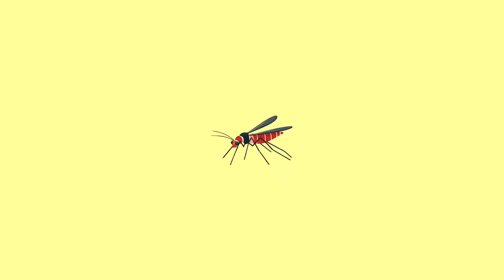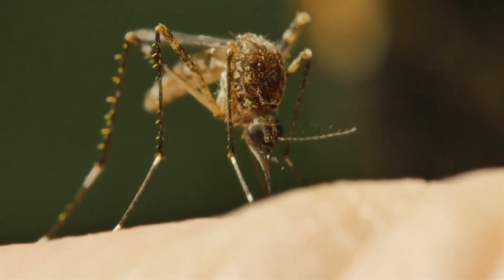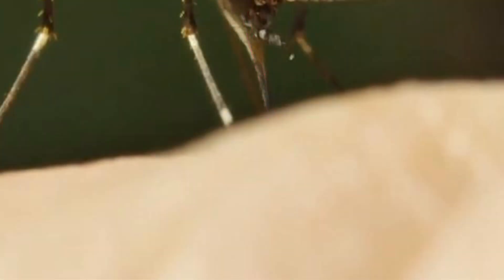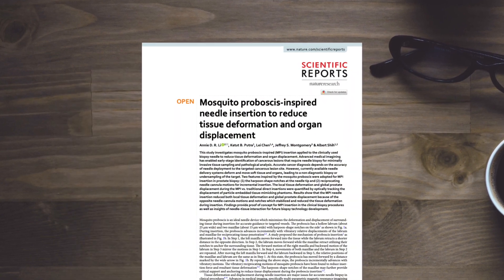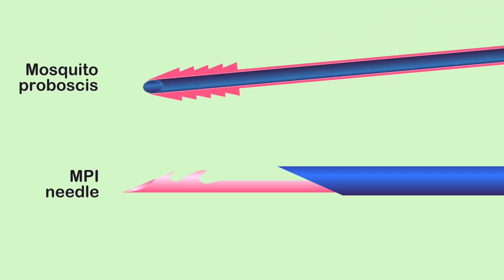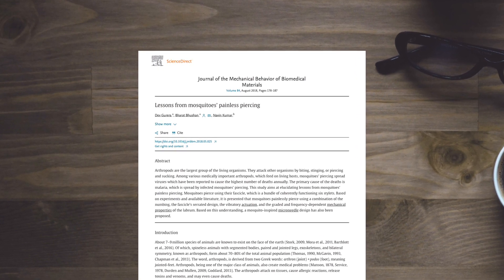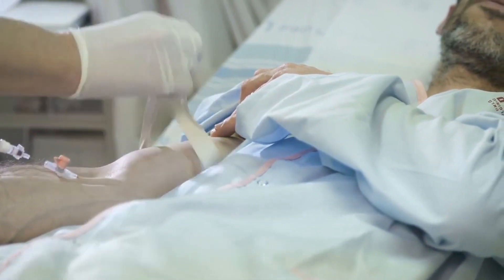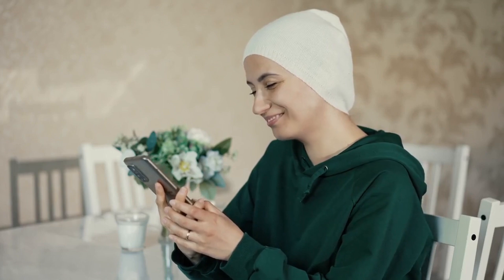No Pain, All Gain: Mosquito-Inspired Needles!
How do mosquitoes bite without causing pain? How their feeding mechanism has inspired less invasive medical procedures? Explore the innovative techniques used to reduce tissue deformation and organ displacement during biopsies. Find out how scientists draw inspiration from nature to revolutionize needle design and improve patient outcomes.

References:

Li, A.D.R., Putra, K.B., Chen, L. et al. Mosquito proboscis-inspired needle insertion to reduce tissue deformation and organ displacement. Sci Rep 10, 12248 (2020).

Gurera D, Bhushan B, Kumar N. Lessons from mosquitoes' painless piercing. J Mech Behav Biomed Mater. 2018 Aug;84:178-187. doi: 10.1016/j.jmbbm.2018.05.025. Epub 2018 May 18. PMID: 29793155.